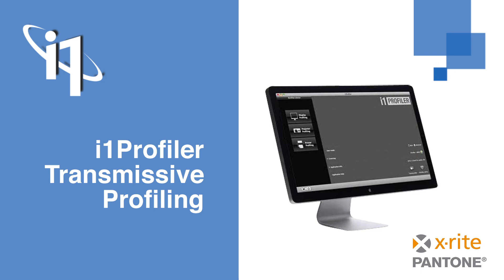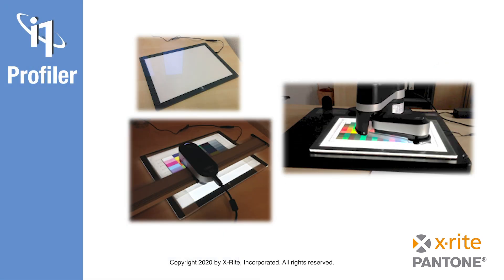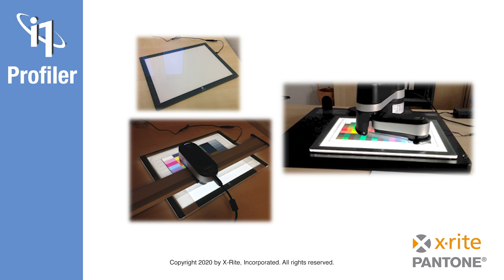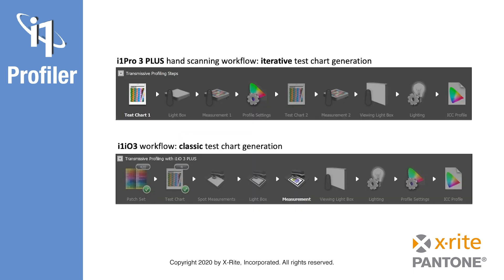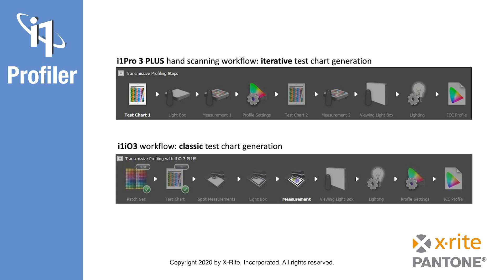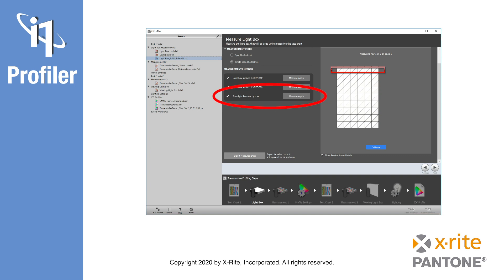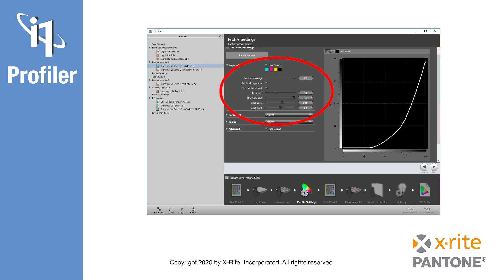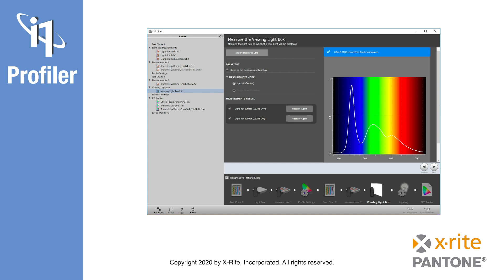Profiling Backlit Materials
Learn how to build backlit profiles using i1Pro 3 hardware.